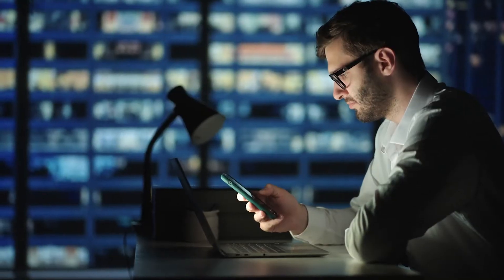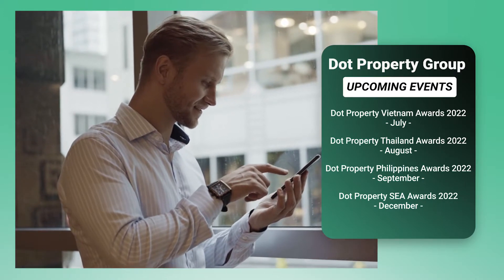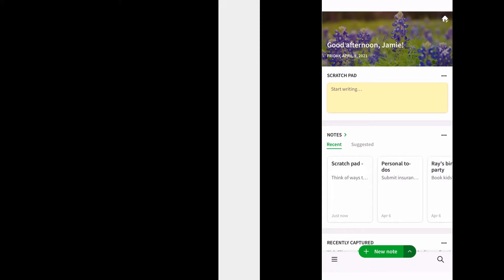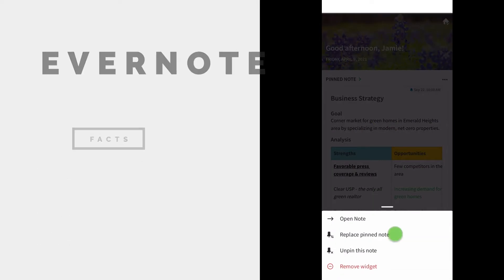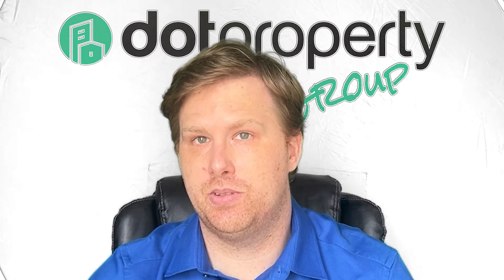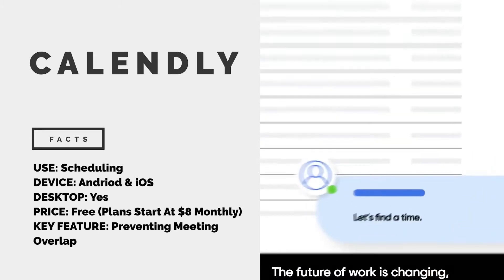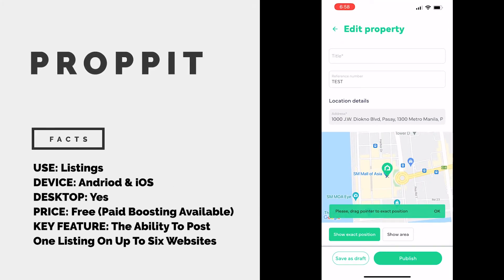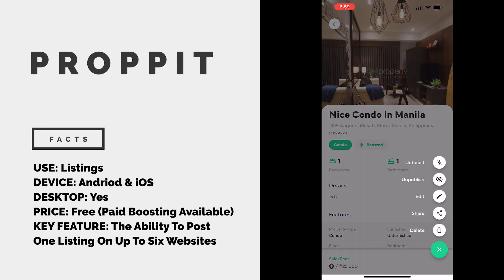4 Apps Real Estate Agents in Southeast Asia Need To Save Time and Increase Productivity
The smartphone has become the most valuable item in every property professional’s tool belt. In a field requiring you to be ready to work from anywhere, at any time, the connectivity it provides is invaluable. That being said, having the right mobile applications can help take your business to the next level.

Whether it is being able to create great looking marketing materials or posting your listings as quickly as possible, there are several apps real estate agents in Southeast Asia need to increase productivity on a daily basis.

So, which ones will help you? While this list is by no means universal, we have identified four apps real estate agents in Southeast Asia need to increase productivity.